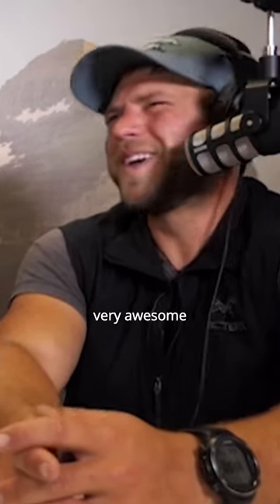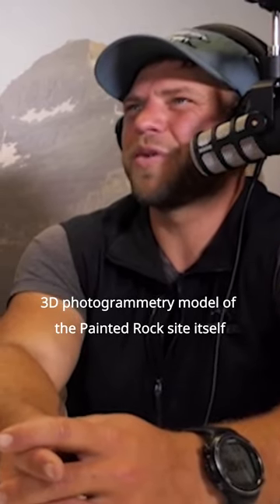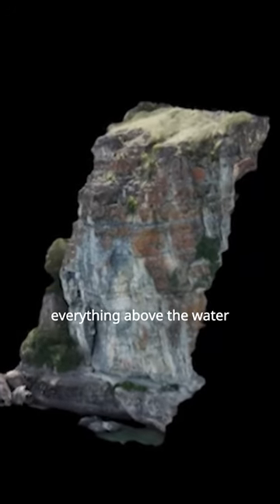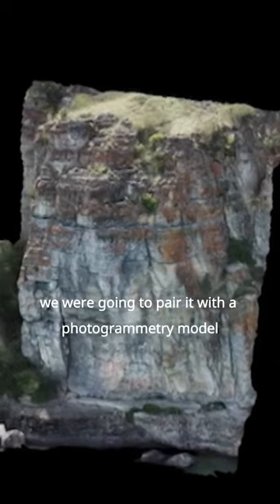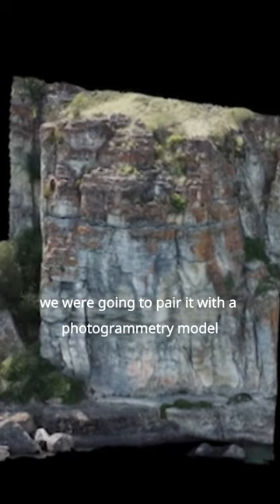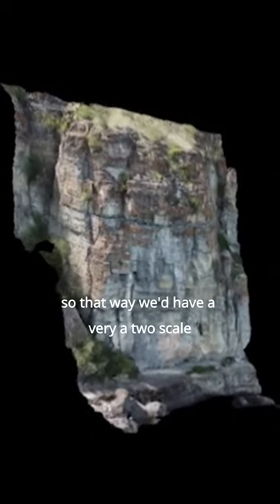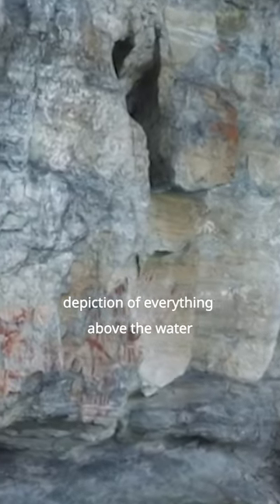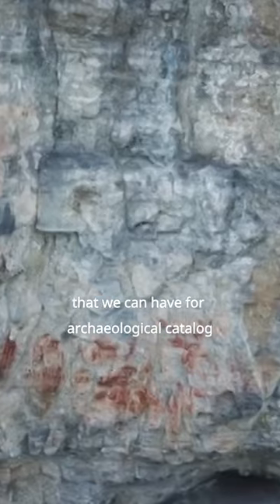Maritime Mysteries of the Flathead - Why should the underwater site at the Painted Rocks be explored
The Painted Rocks are a very unique cliff face located on the southwest corner of Flathead Lake near West Shore State Park. They have Native American pictographs painted all over the rocks, which were believed to be painted by the Salish Kootenai tribes. The team is working to create 3-D photogrammetry models of the underwater portion of the Painted Rocks. What lies underneath the Painted Rocks has never been studied before and creating a 3-D replica of the Painted Rocks above and below the water's surface would provide information for an archaeological catalog.